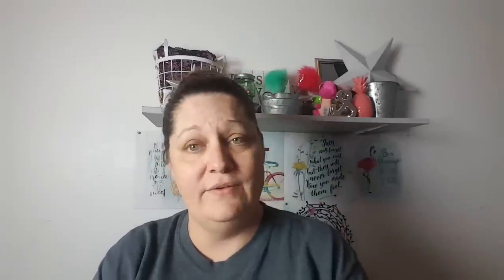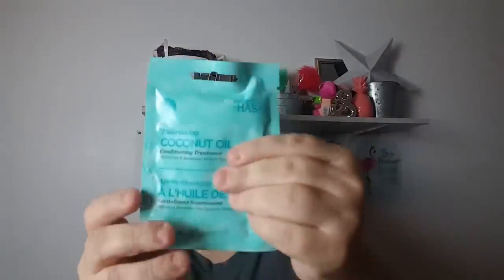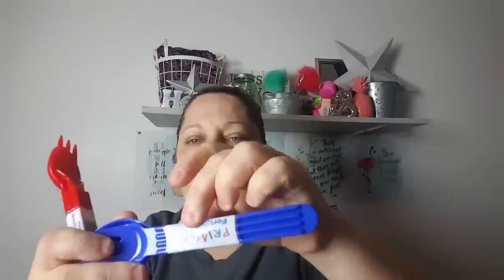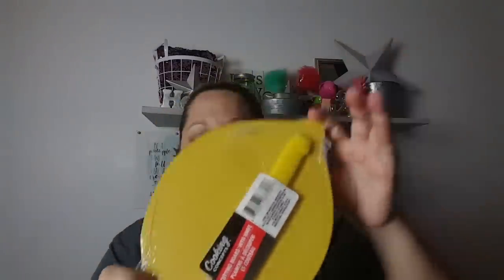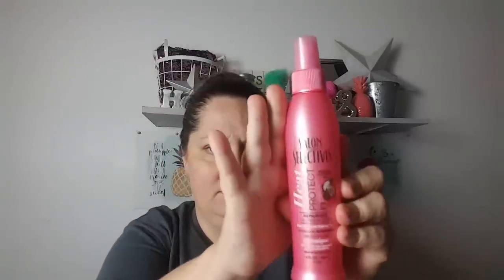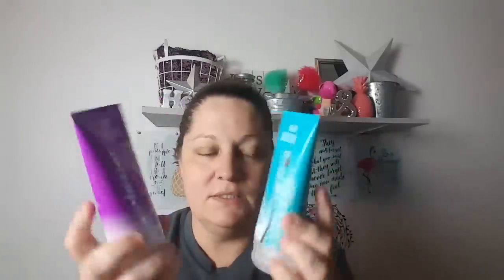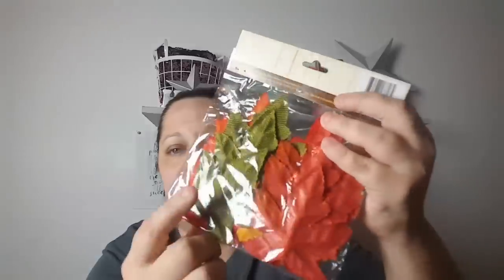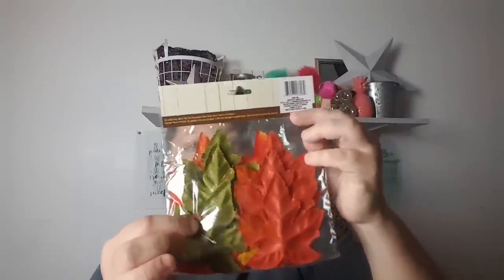Dollar Tree Haul August 15th 2018